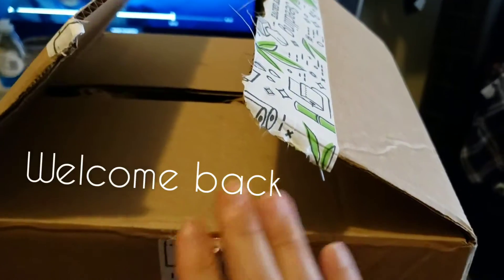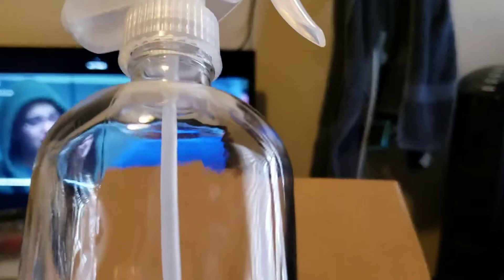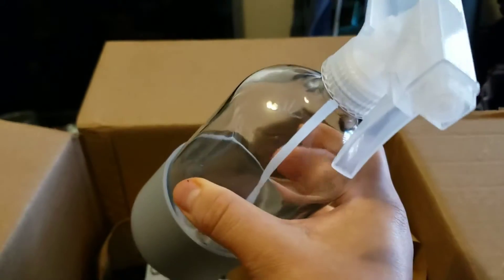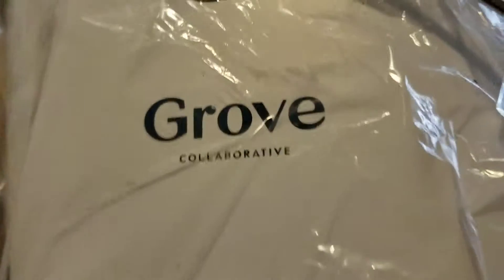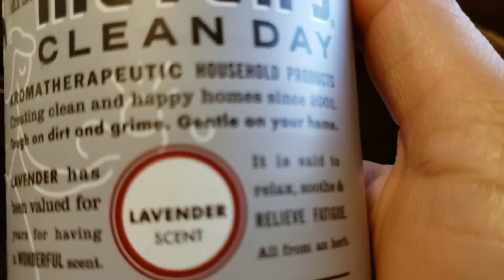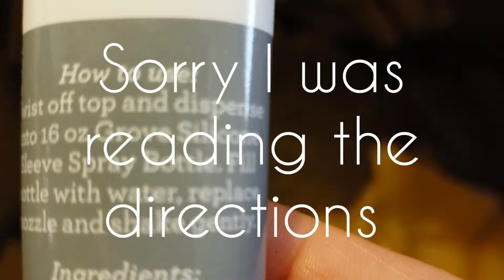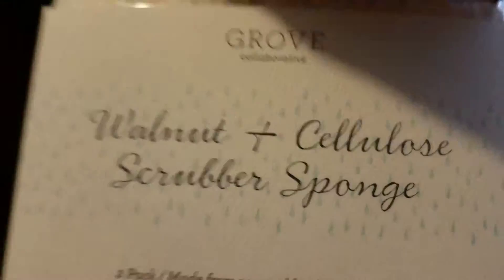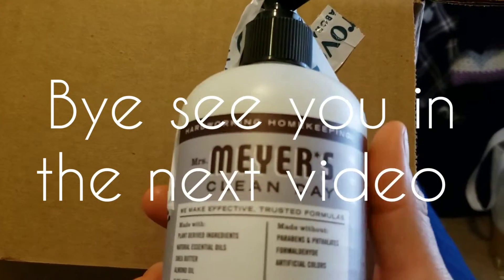UNBOXING. (GROVE COLLABRATIVE )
Hi everybody welcome back  to my channel I hope you enjoy this short video of my of me  un boxing  a box from Grove collaborative there are  some products here from mrs Meyer's  Grove  collabrative is a website that wells mrs Myers and other brands and has essential oils good all natural products for the fam and home I am totally in love with it I got bunch of cool stuff I hope you enjoy it you can also find these products at target and I believe food for less so hope you enjoyed this video please I subscribed thumbes up and hit that bell also your notified every  single time I upload  a video so next  like and leave a comment  remember Jesus something God-bless you